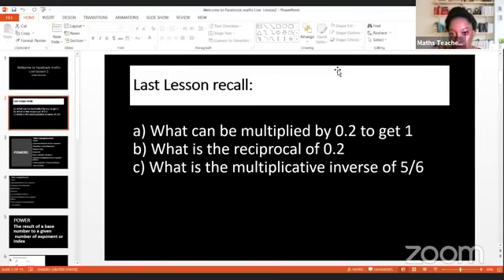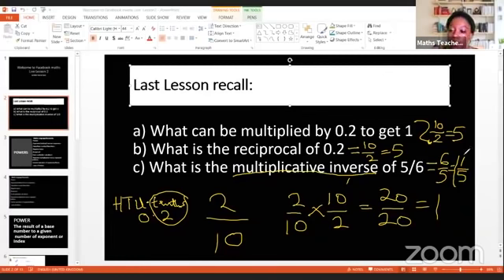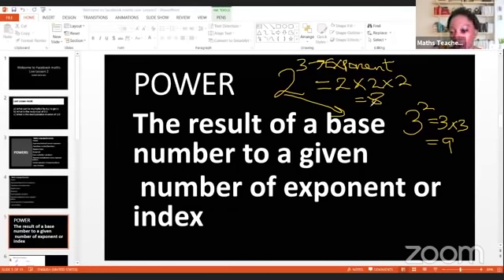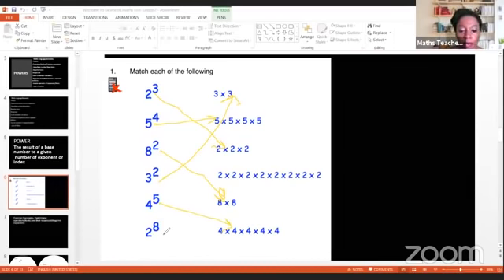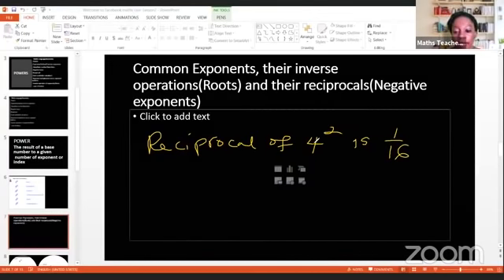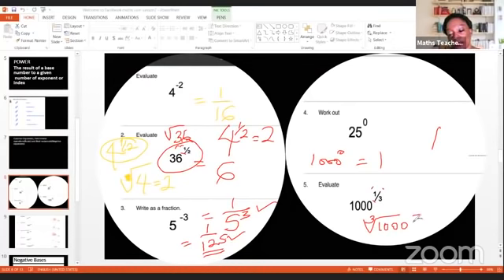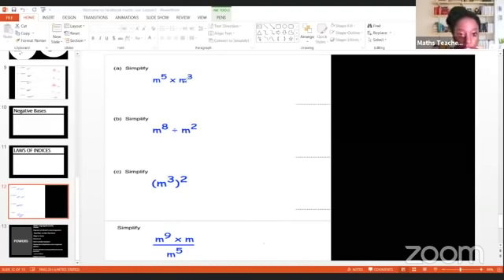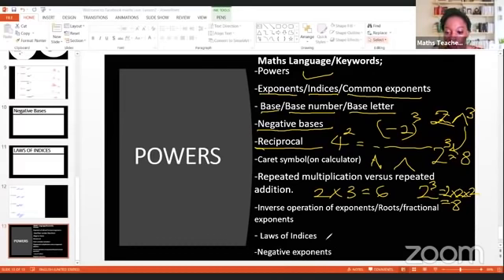How to do negative Powers|| Reciprocal of Exponents and powers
Skip to 4:50 for the start of the lesson...The streaming gets better!

This is a free online mathematics lesson by a GCSE tutor to boost GCSE grade especially for year 10 students going back to school.
This particular lesson is suitable for all year groups. Check out mathsteacherbytes vast bank of knowledge in the other videos on the channel.
Check the mathsteacherbytes channel on TIKTOK, INSTAGRAM, FACEBOOK and all other social media platforms

Pass GCSE  Maths exams (9- 1) with ease as you learn the maths concepts that are fundamental to a grade boost in maths. Number/Algebra skills/concepts covered in this video are: Exponents, Indices, Powers, Negative indices, fractional indices, Negative bases, Laws of indices/Index laws/Exponent laws.A recall on what reciprocals are is important in understanding Negative indices or negative exponents. A recall on square and cube numbers is fundamental in understanding fractional indices.